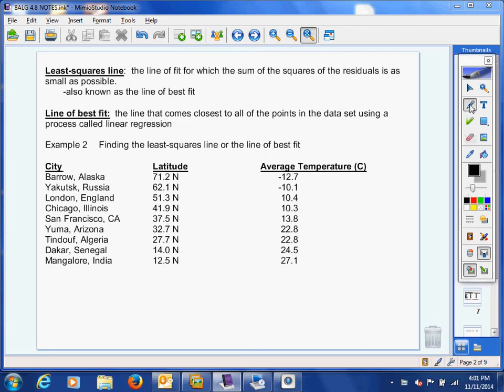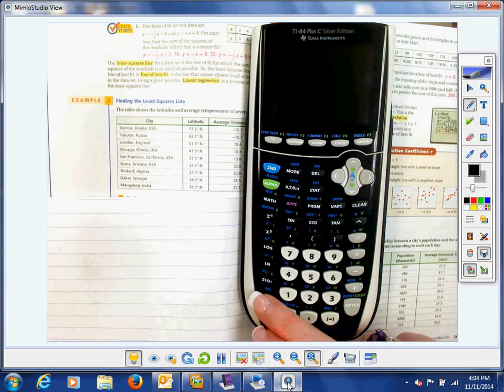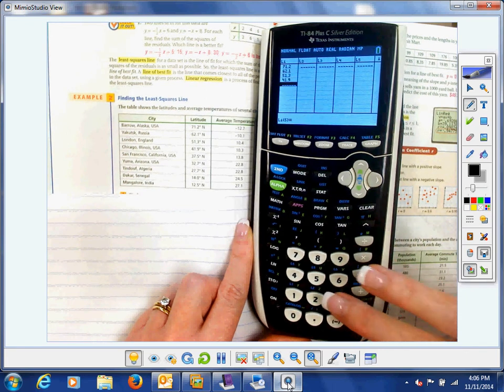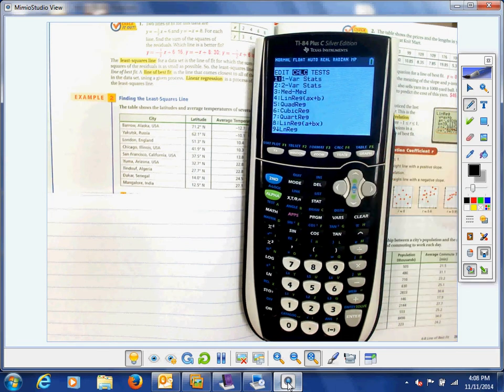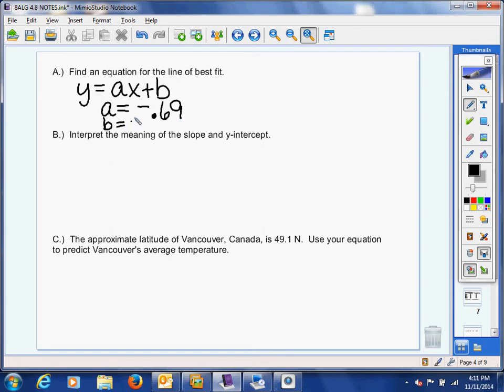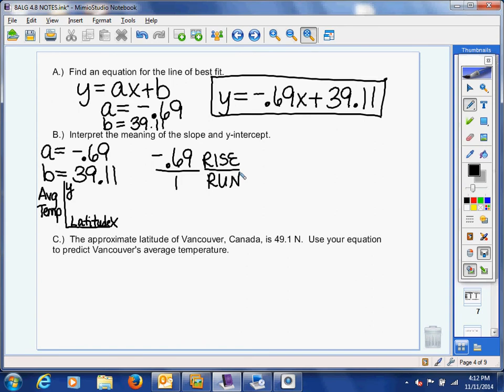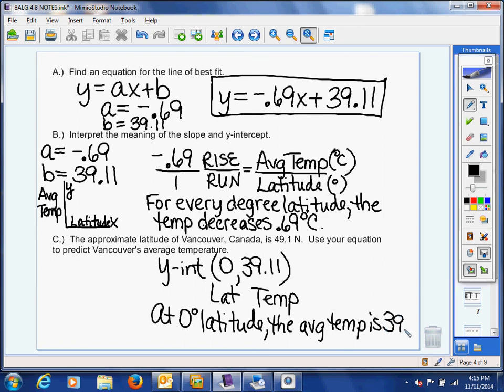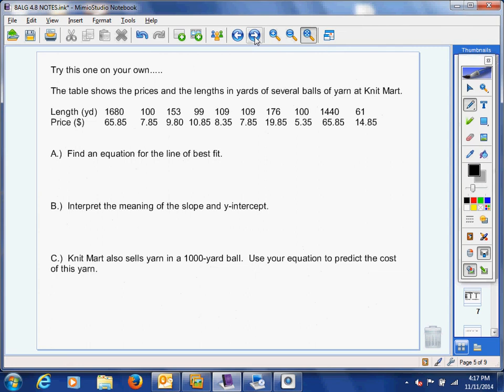4.8 Example 2 Calculate the line of best fit